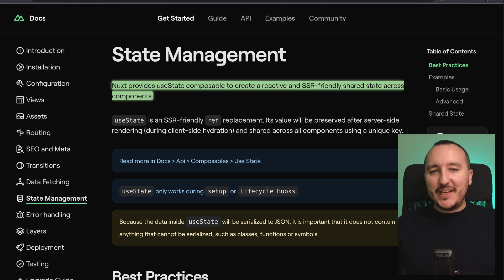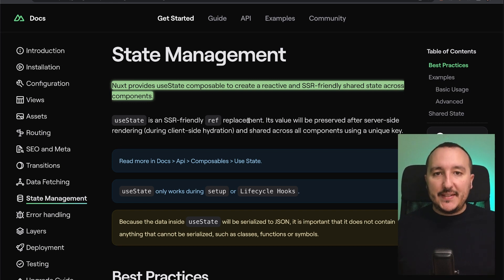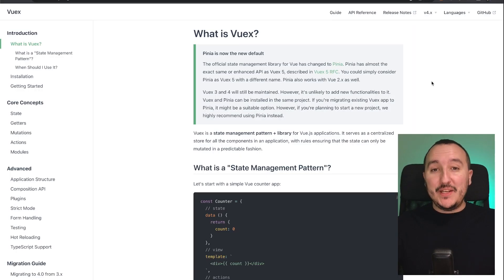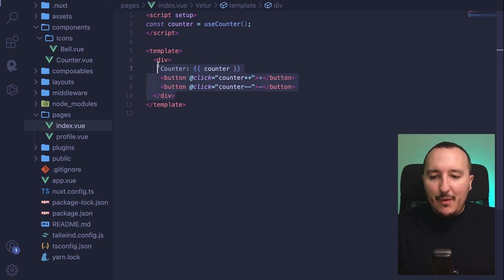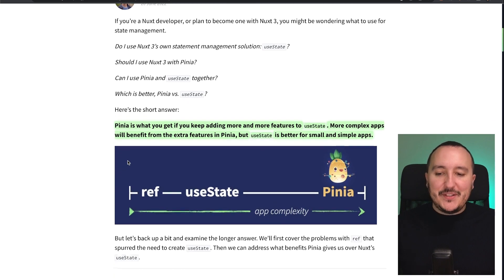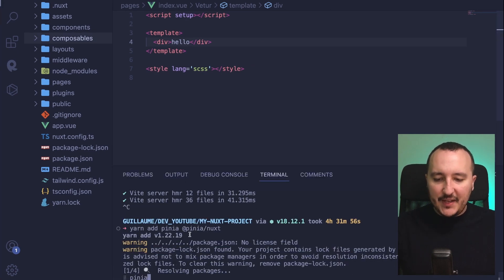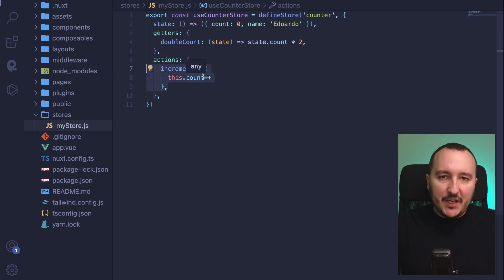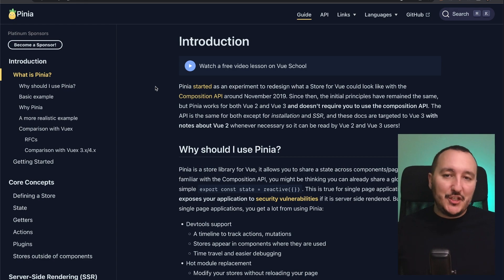State management with Nuxt 3 — Course part 10